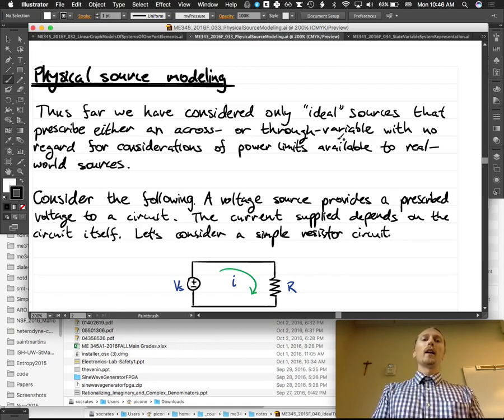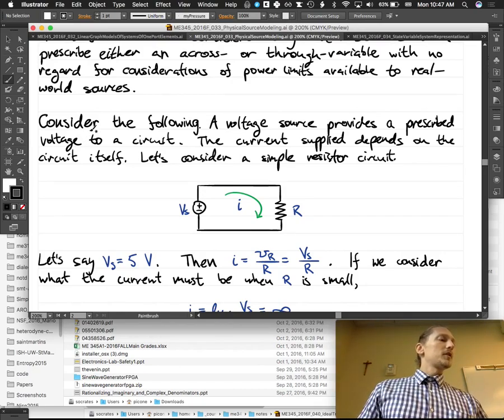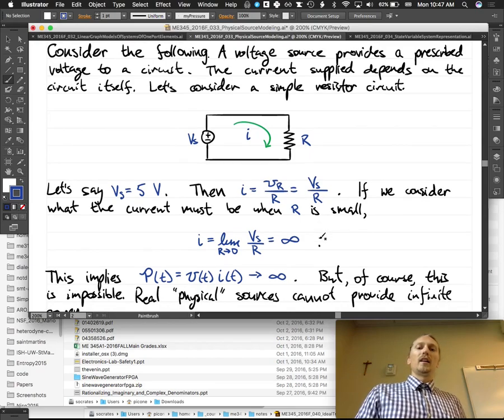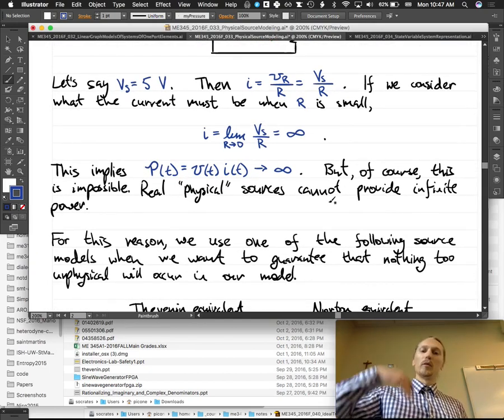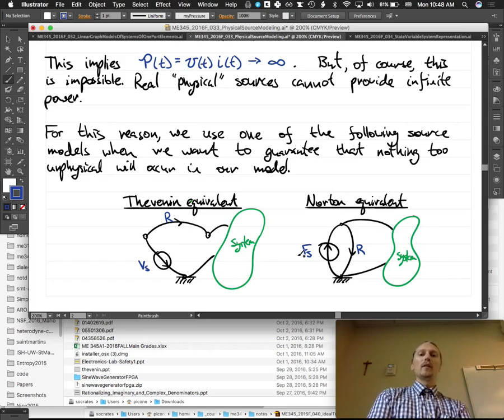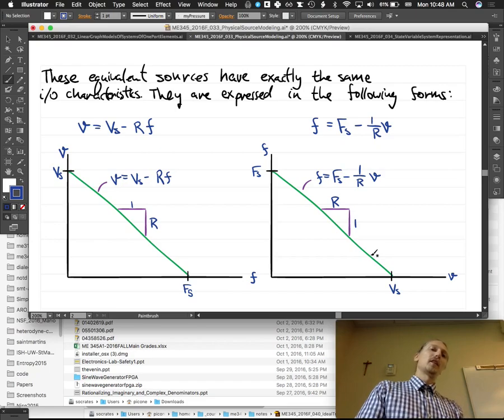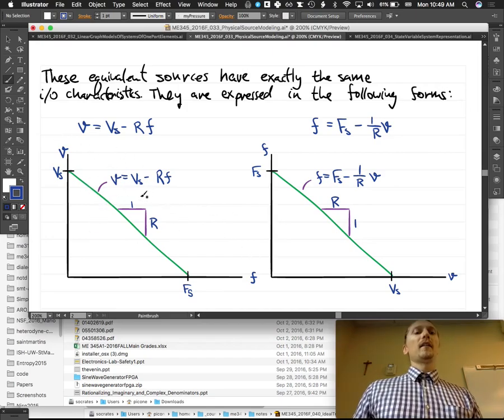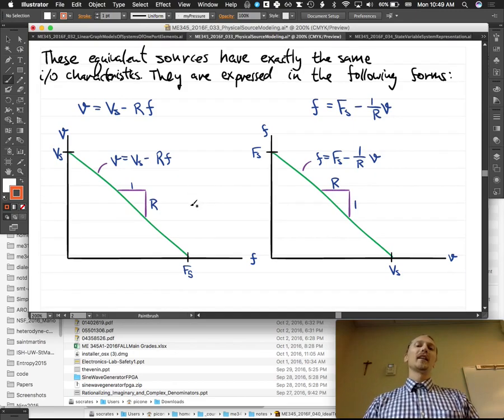ME345 2016F Lecture 033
Physical source modeling